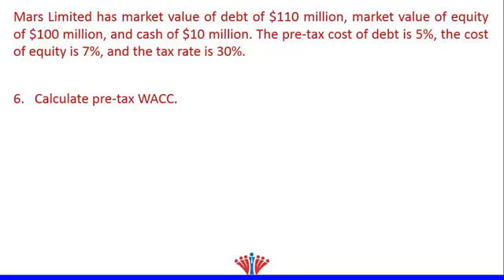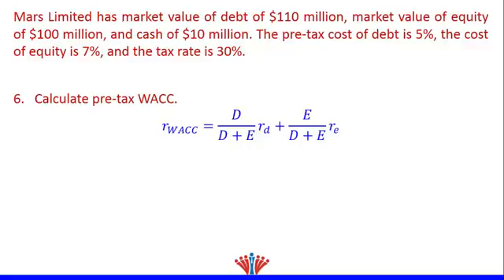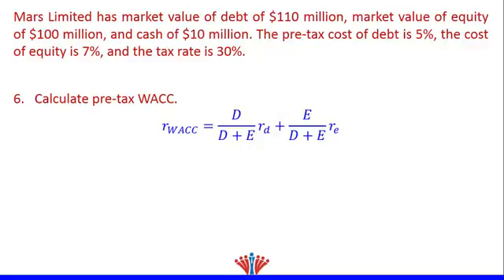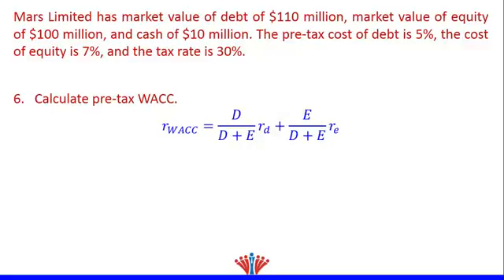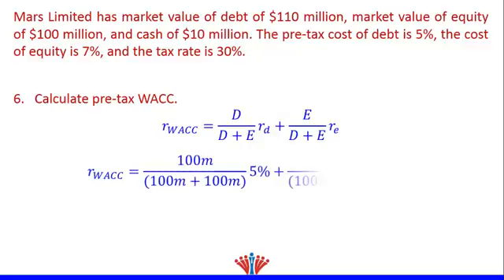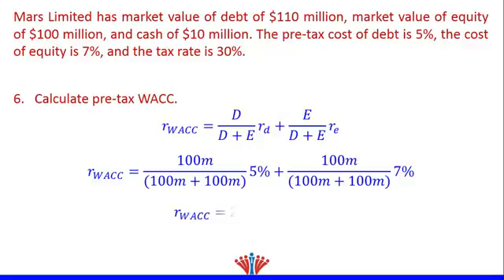WACC Example 2 finding pre tax WACC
This is an example about weighted average cost of capital. We use Net Debt not Gross Debt when we calculate WACC.